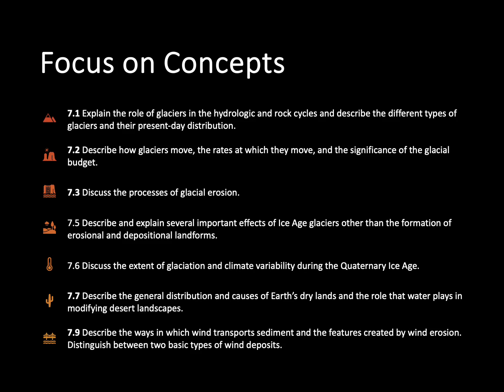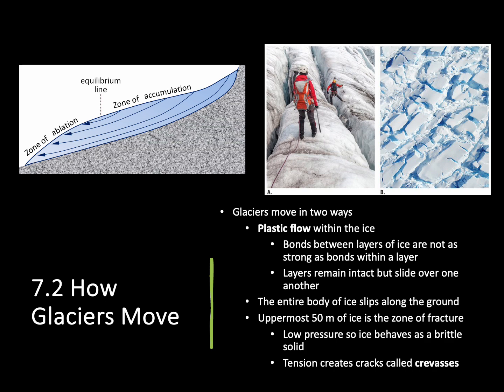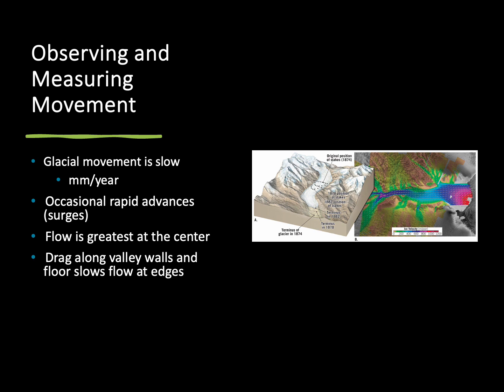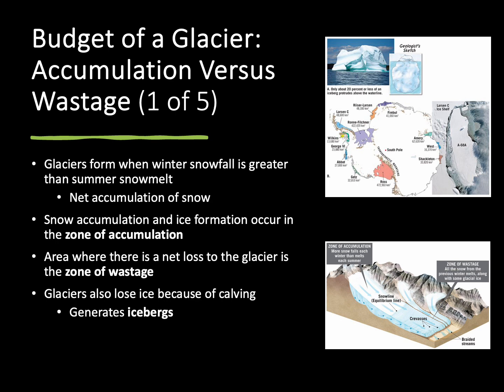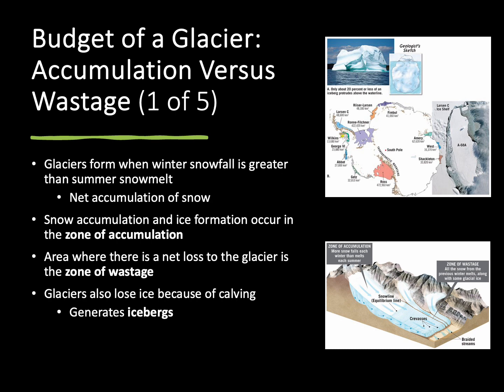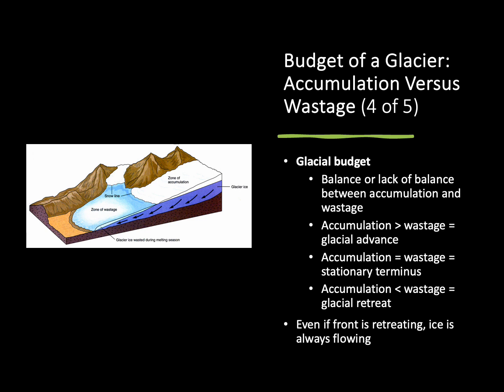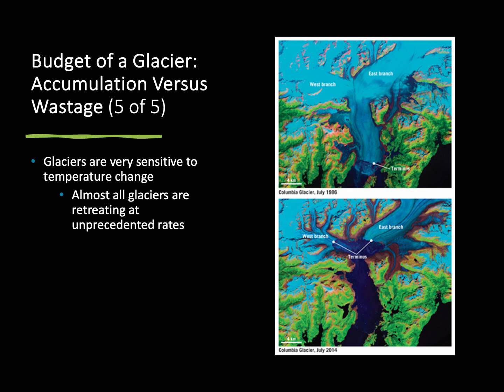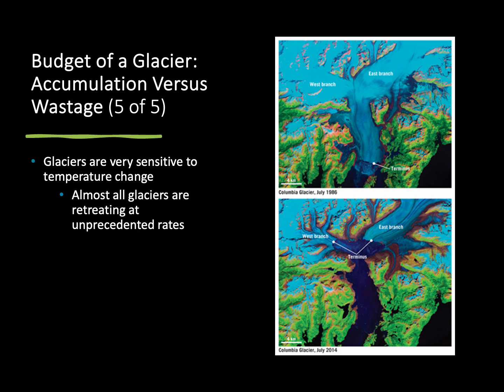Glacial Movement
7.2 Describe how glaciers move, the rates at which they move, and the significance of the glacial budget.